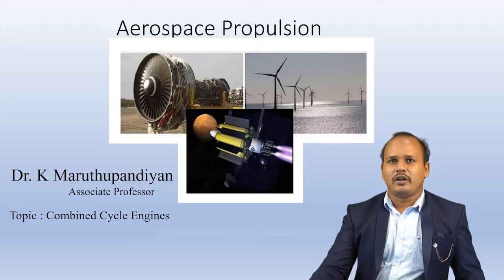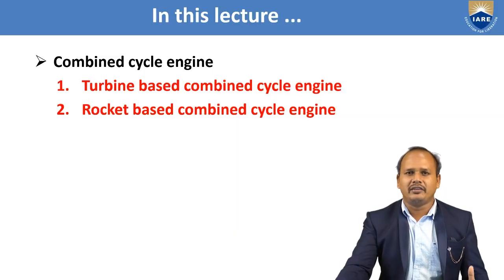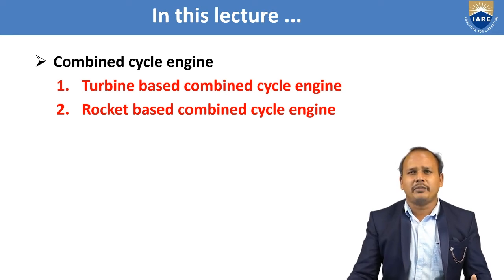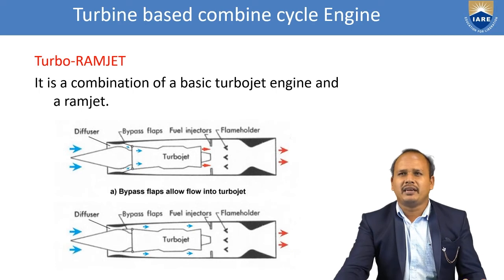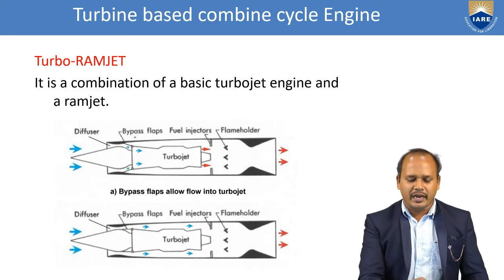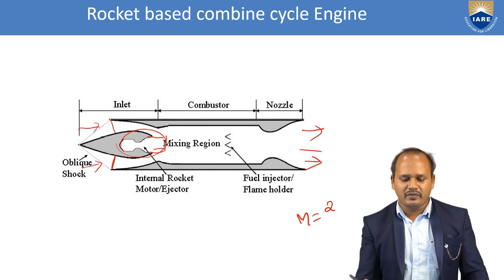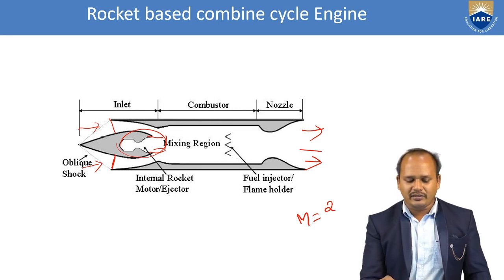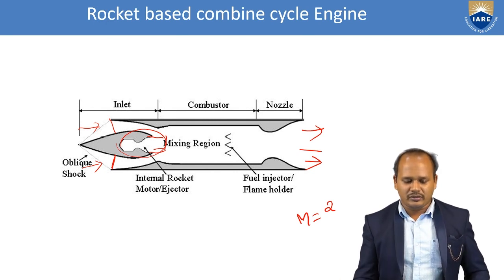Combined Cycle Engines by Dr. K Maruthupandiyan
Combined Cycle Engines by Dr. K Maruthupandiyan  | Department of Aeronautical Engineering | IARE

Telangana, India.